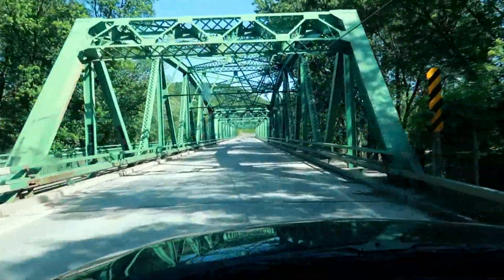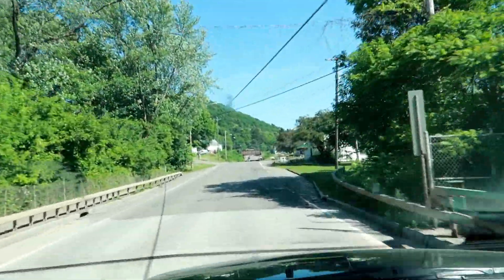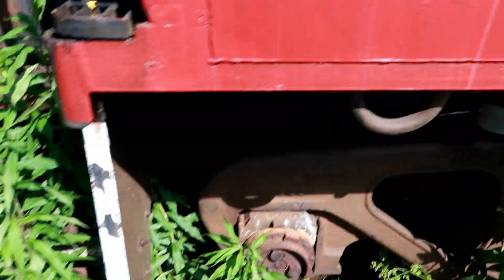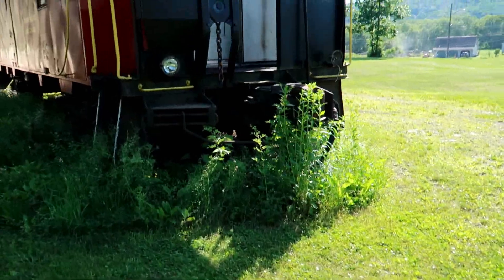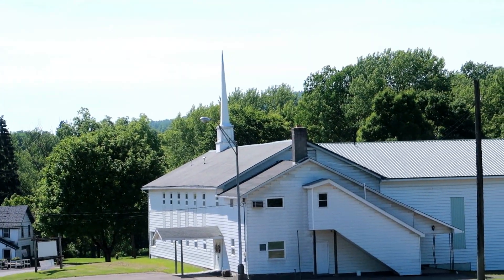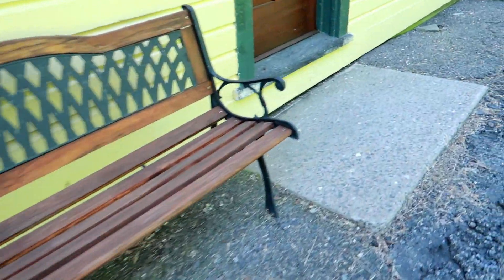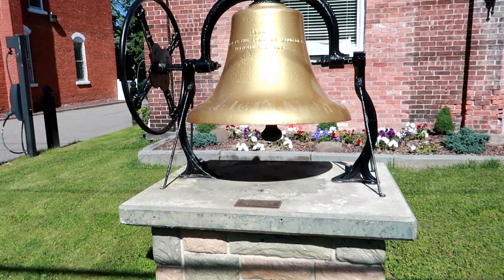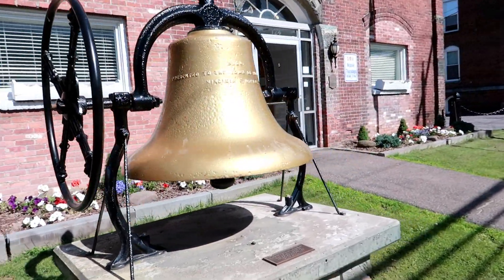"Train Caboose" at Windsor Train Station!!!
The Windsor train station is the sole remaining structure on the former "mainline" of the Delaware and Hudson Railroad which connected Lanesboro, Pennsylvania to Nineveh Junction, New York... The Delaware and Hudson Railroad started in Carbondale, Pennsylvania, and is the only line to have gone through Windsor.  The Susquehanna Valley was one of the last large areas of the state to receive the benefit of railroad access. I also found a very cool "Bell" in front of town hall. A Must Visit If In Area Beautiful Peeps!

God Bless & Think POZ!